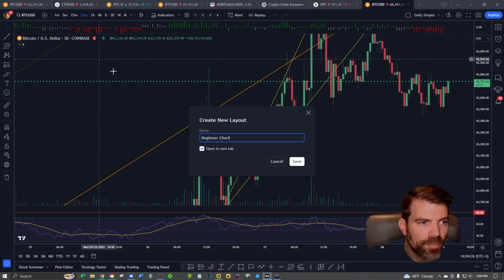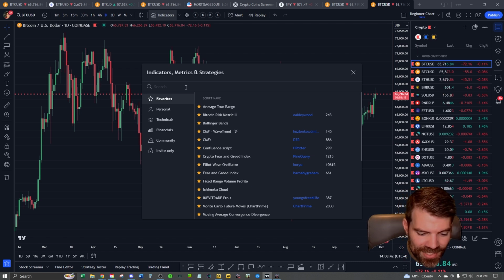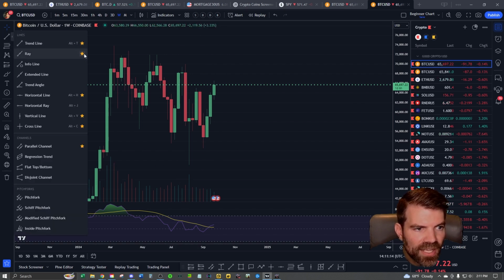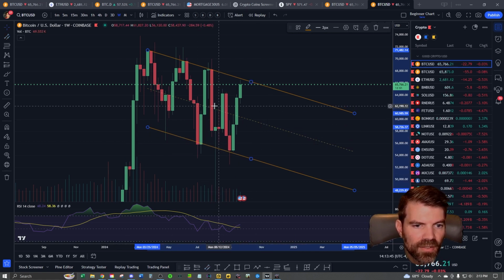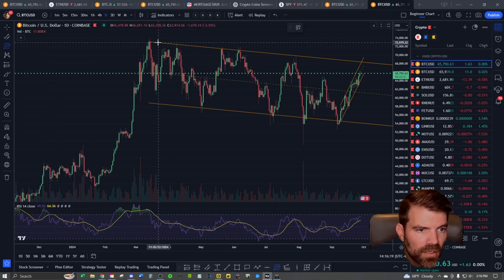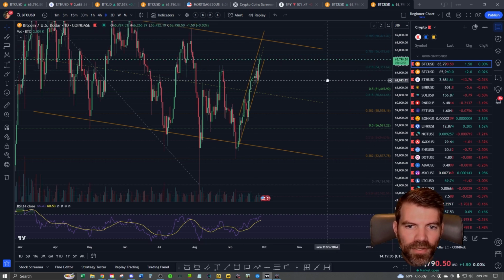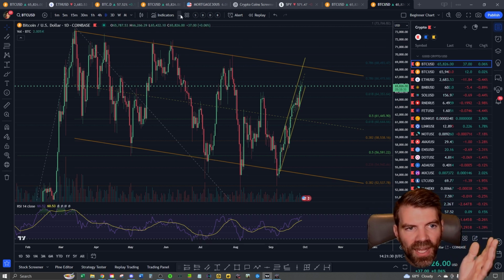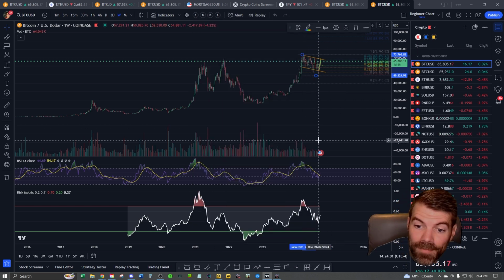Charting Basics: Setup, Trend Lines, and Fibonacci! || Dan Heilman Investing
Going over the basics of Charting using Trading View. Will cover basic chart layout and setup, drawing trend lines, and using Fibonacci retracement

0:00 Intro
0:25 New Layout
2:45 Indicators
5:10 Trend Lines
10:25 Fibonacci
15:45 Other
18:00 Outro